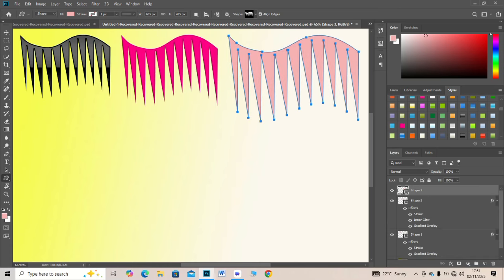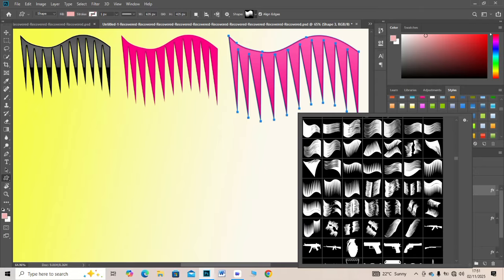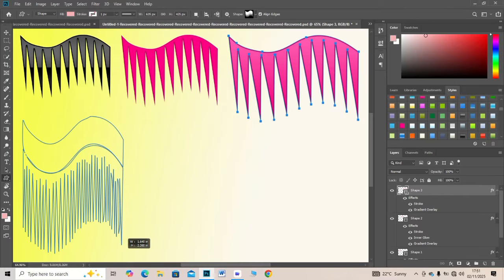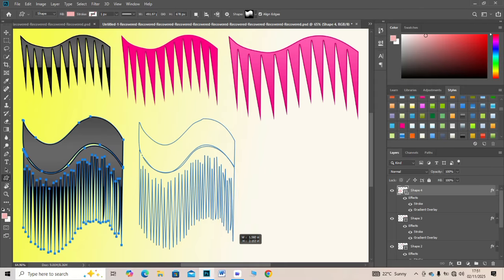HDR 4K Portrait| Professional Retouching LookCanonR5 + Photoshop ColorGradingMasterclass#E9DED78#477